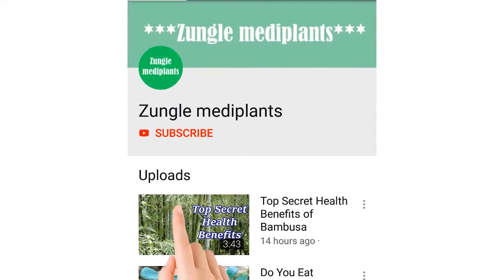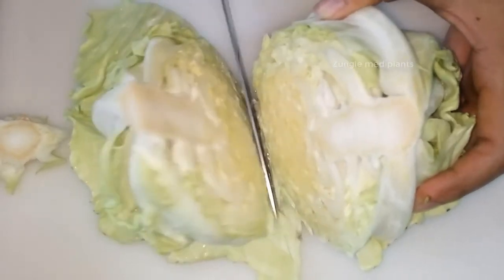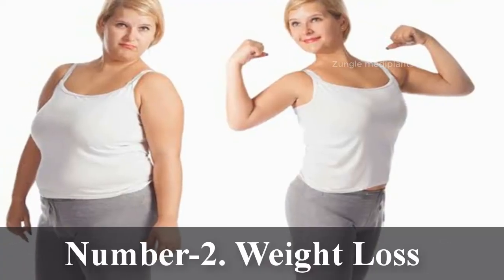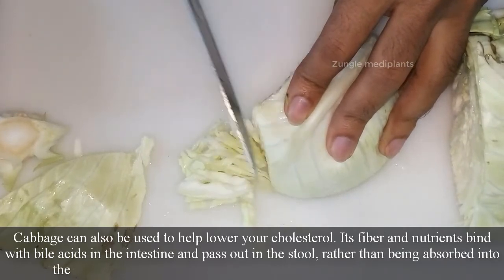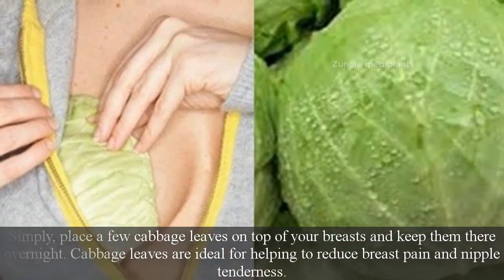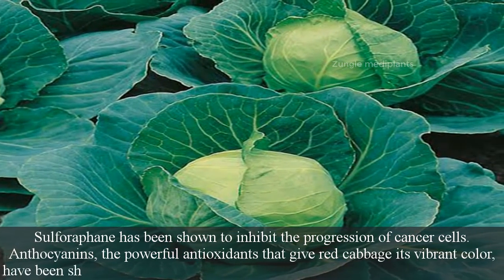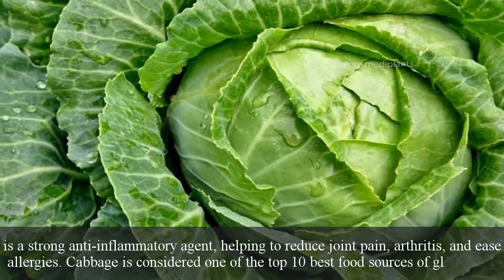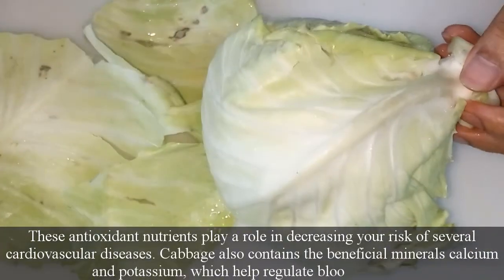What Happens if You Put a Cabbage Leaves on Chest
What happens if you put a cabbage leaves on chest. Cabbage is the biennial cool season vegetable.It grows to round head which consists of thick which ranges in the colour from yellowish green,dark red. Cabbage leaves used to reduce chest pain.Place a few cabbage leaves on top of your chest and keep them there overnight. Cabbage leaves are ideal for reducing chest pain. Cabbage Leaves have many benefits for health. So, let’s take a closer look at some of them in detail.